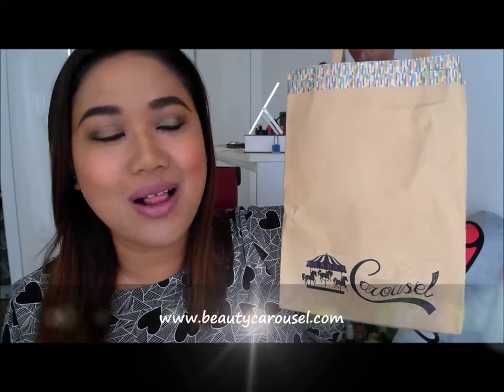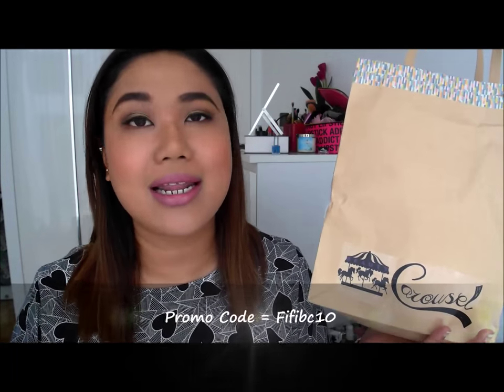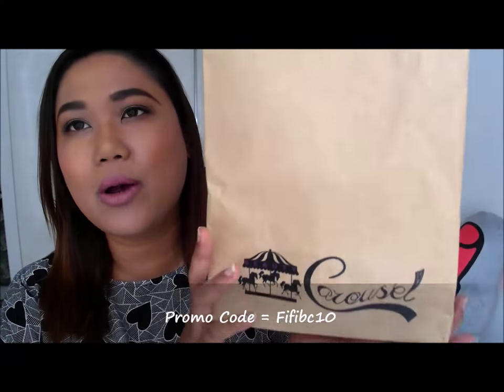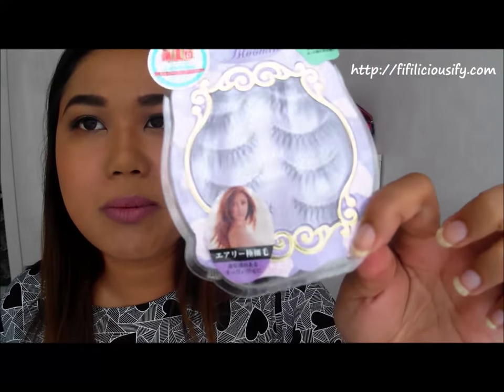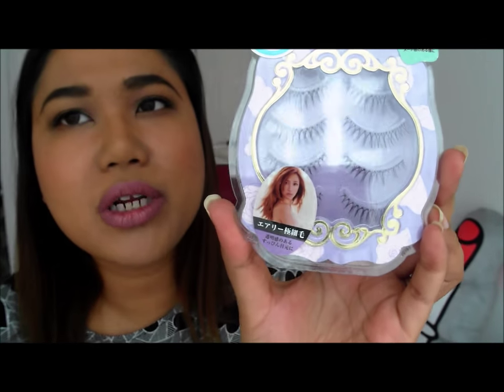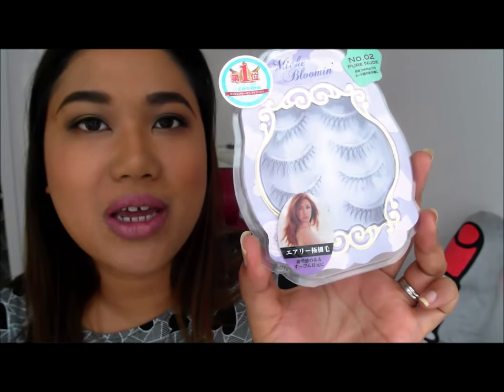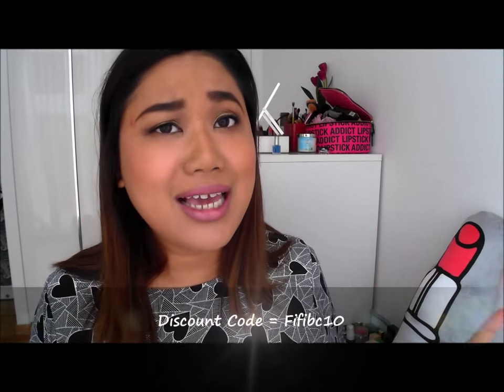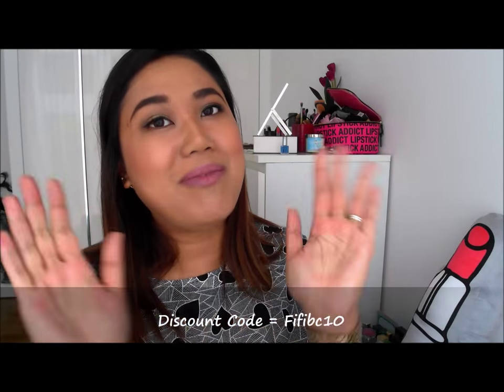Unboxing: Beauty Carousel | Fifiliciousify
Check out Beauty Carousel for more goodies!